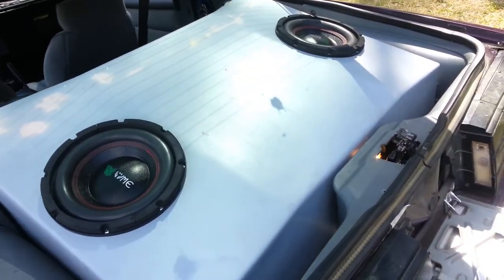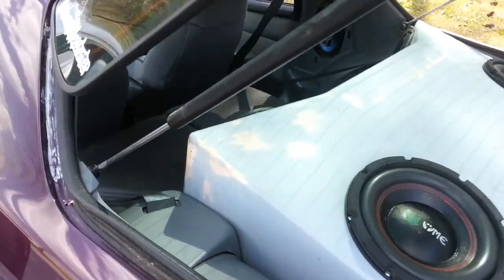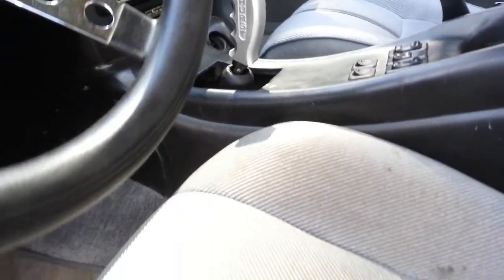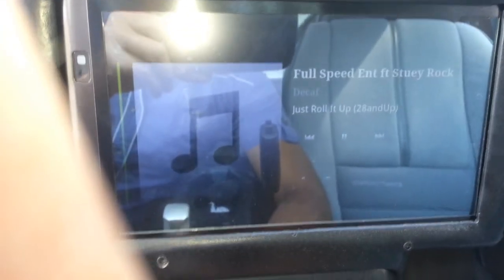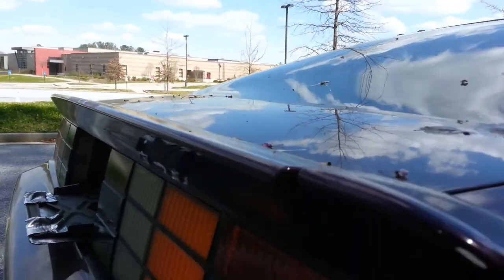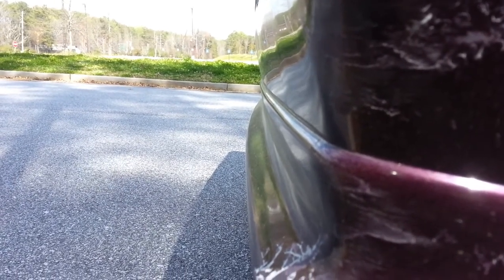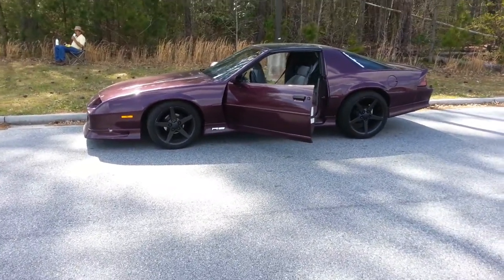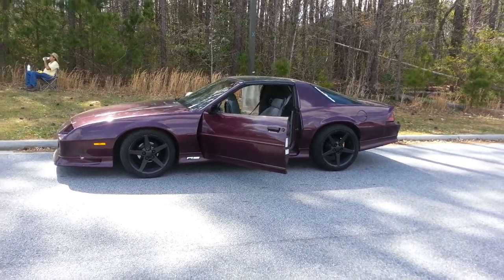vvme box build demo!!!!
so i decided to finally make a demo of the new build, hope you guys enjoy.